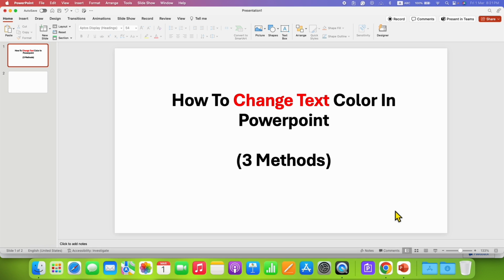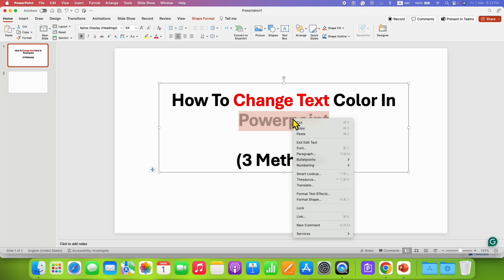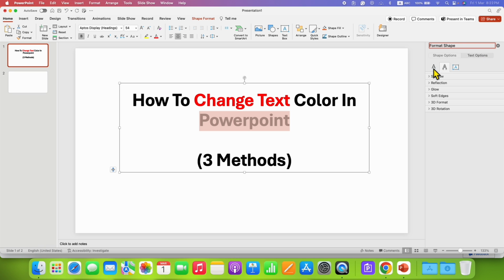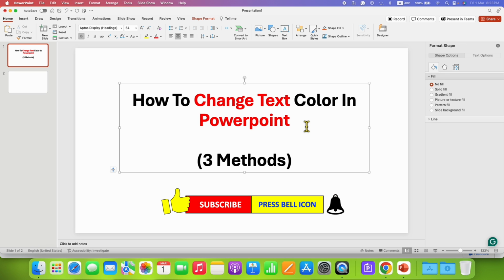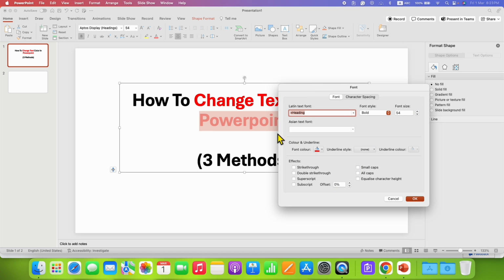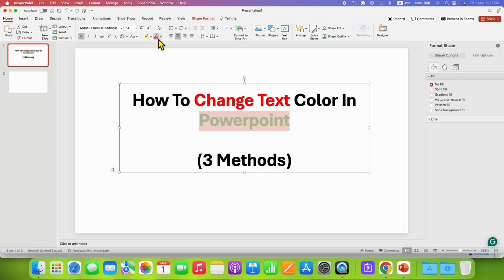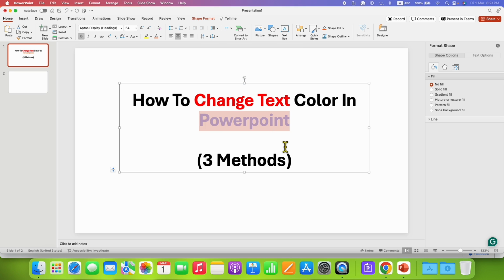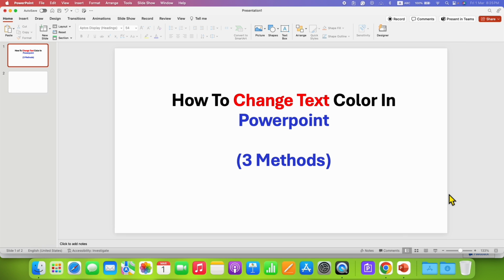How To Change Text Color In Powerpoint ( PPT ) - 3 Methods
In this Video Tutorial Learn How To Change Text Color In PowerPoint on PPT slides. There are multiple ways to change the font color. Following are the three methods
Format text Effects
1. Right Click on the selected Text and click on format text Effects
2. On the right-hand side under format shape Windows click on "Text fill and outline"
3. Under the "text fill" next to the Colour option select the desired text color

Font Option
1. Select the Text, right-click, and then click on the font option. Alternatively, you can make use of the keyboard shortcut CTRL + T (Windows) or CMD + T (MAC)
2. Next to the "Color" option select the color
3. Click on OK to change the text color from default black to the desired one

Changing Font Color for Specific Text:
1. Select the text you want to modify.
2. Go to the “Home” tab.
3. Click the “Font Color” icon (it looks like the letter ‘A’ with a colored bar underneath).
4. Choose your desired color from the dropdown menu.
The font color of the selected text will be updated accordingly. You can also use more colour option to custom color for text

Timestamps
0:00 Whats in Video
0:13 Format Text Effect Option
1:01 Font Option
1:40 Change Font (More Color)